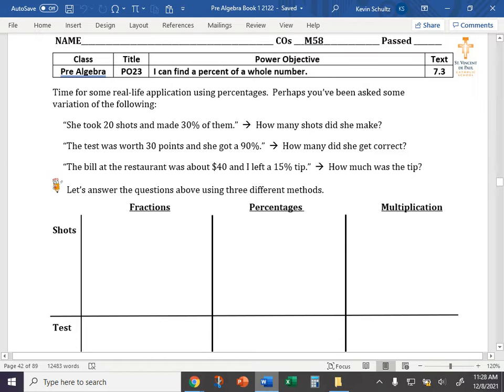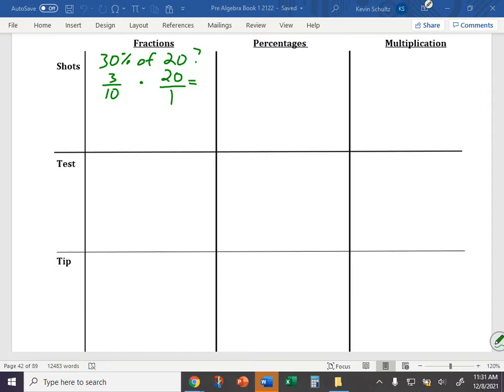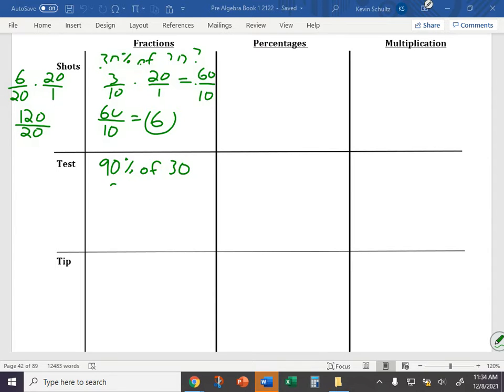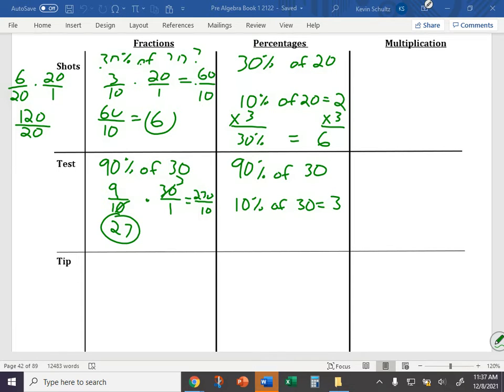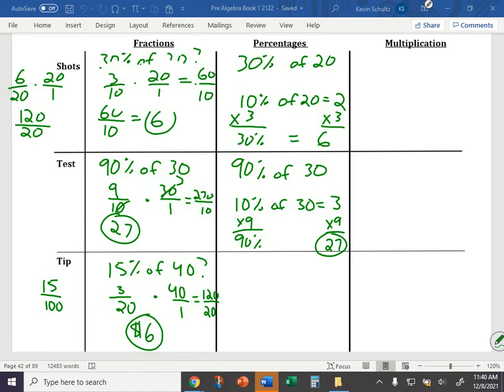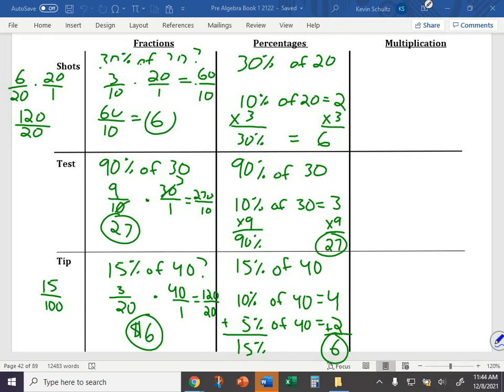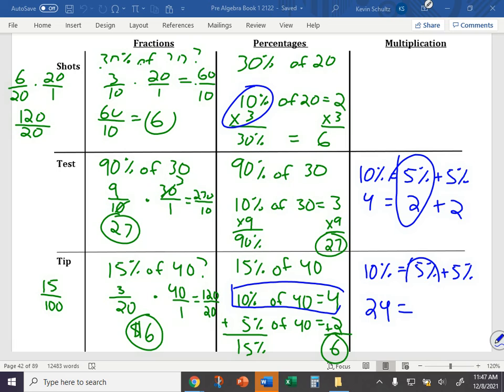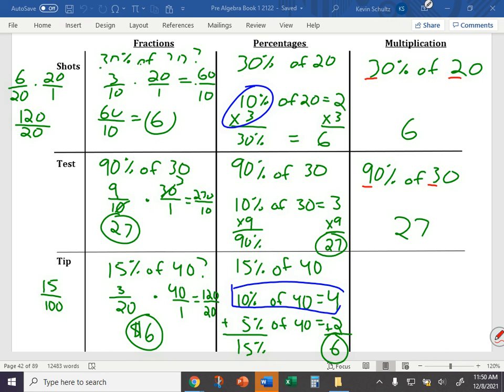Pre Algebra 12/8/21 PO23...Finding a Percentage of a Whole Number